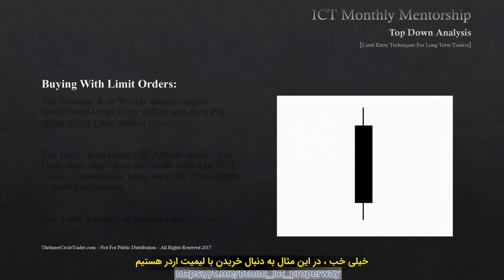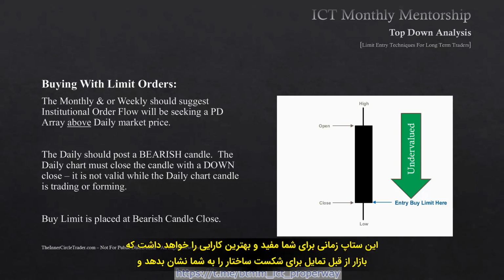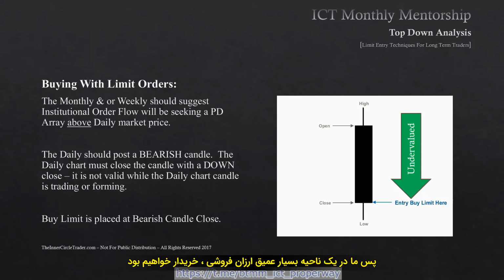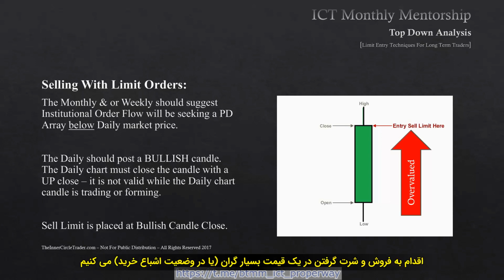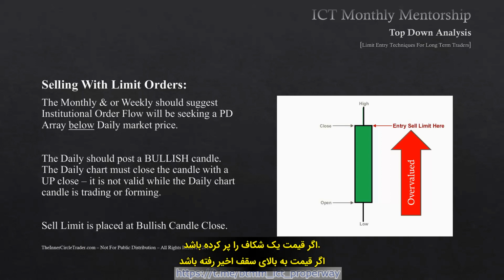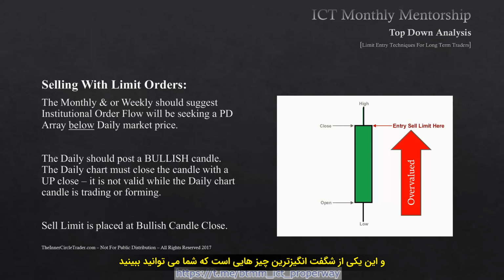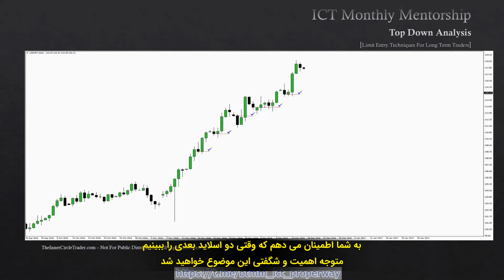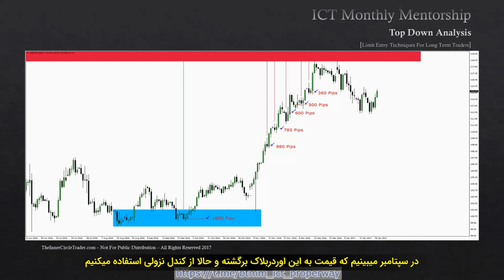5th Month Lesson 7 2 Limit Entry For Long Term